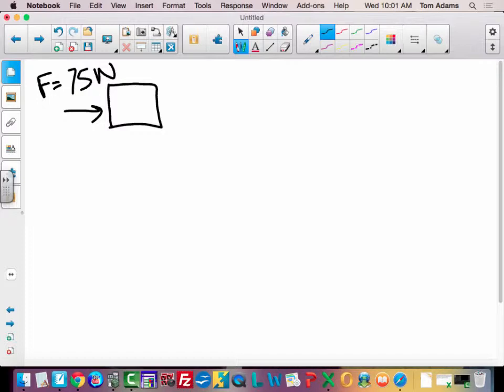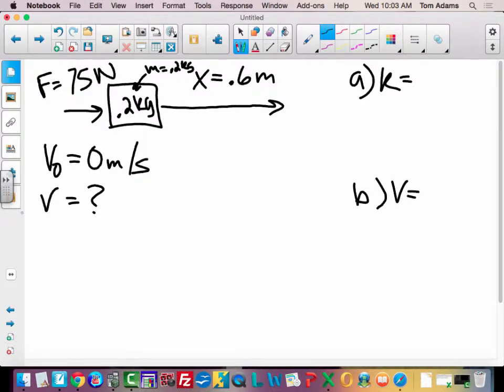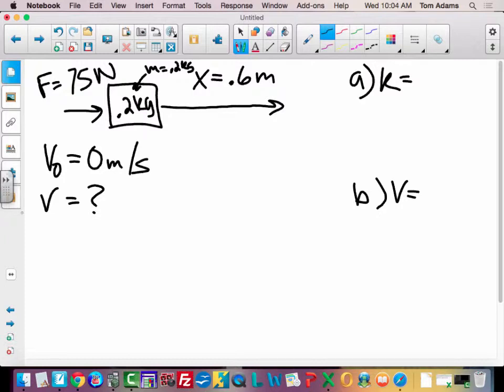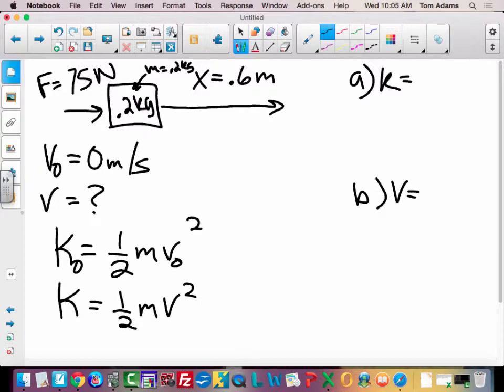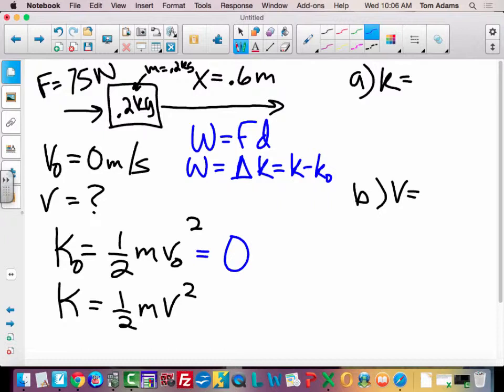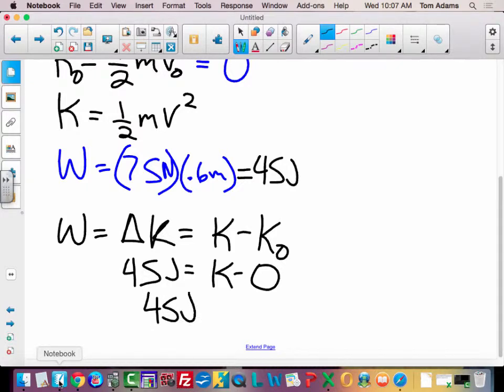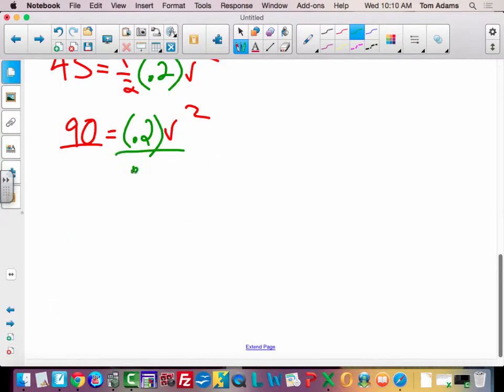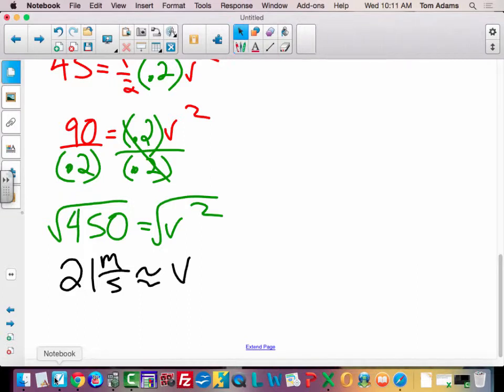Physics Ch. 5 Work and Energy HW 31